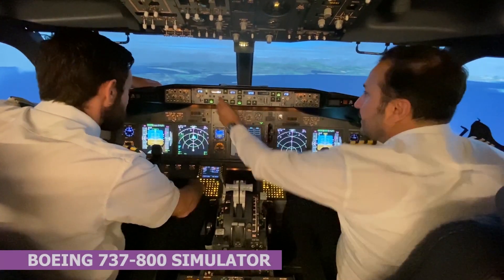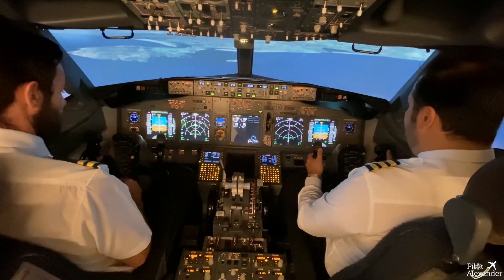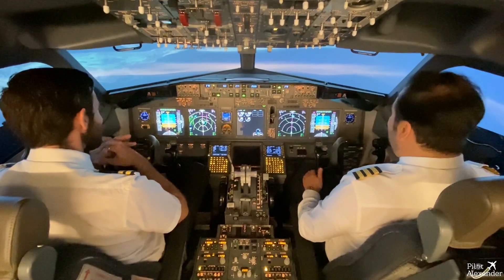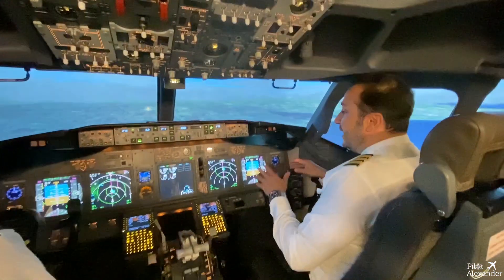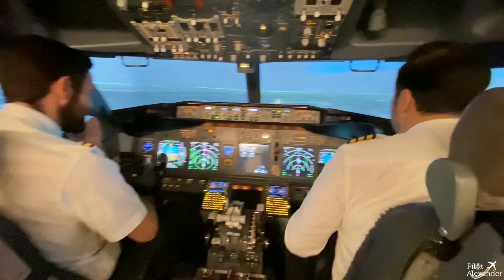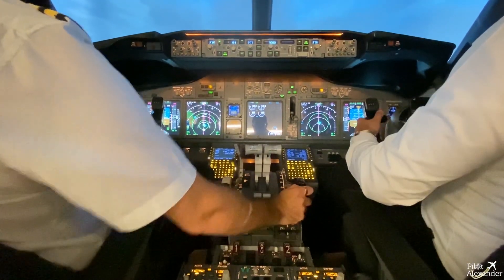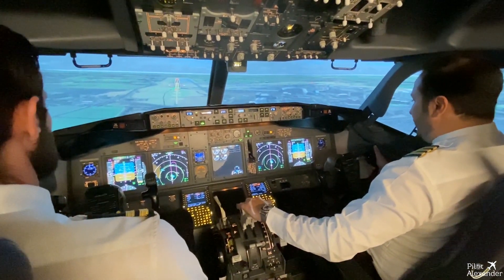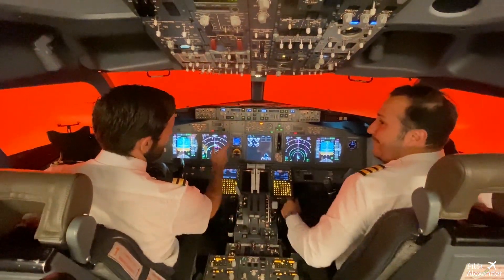4 - Learning how to fly the Boeing 737-800 - Failed Landing - Pilot Alexander ✈️ 💫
Learning how to fly the Boeing 737-800 at Simtech Aviation ✈️ 💫

This was a failed landing, but I went around on time. The questions are : I said GoAround, was this correct or I shall I have asked for GoAround Flaps ? And I as you can see, the FO sets flaps, although I didn't ask for it, was that correct ?